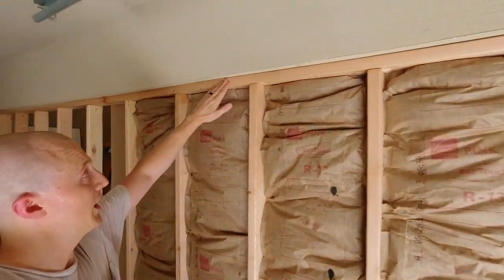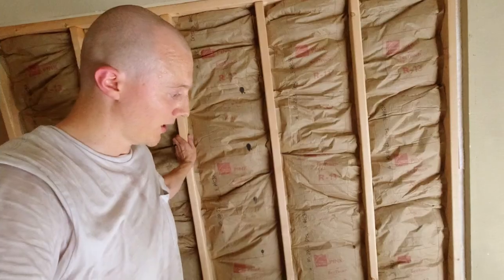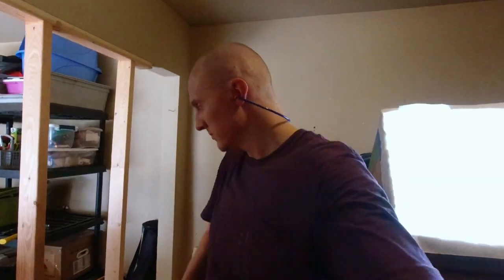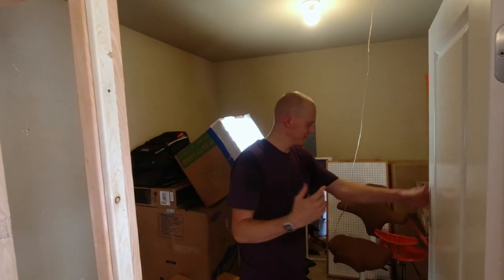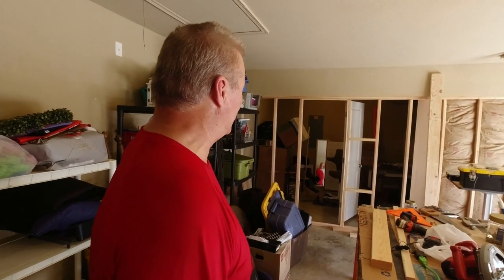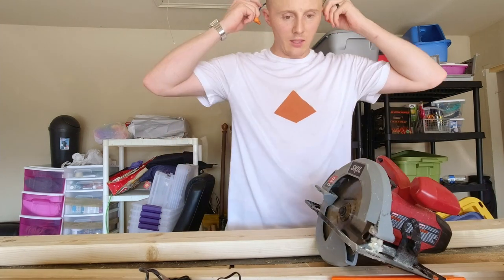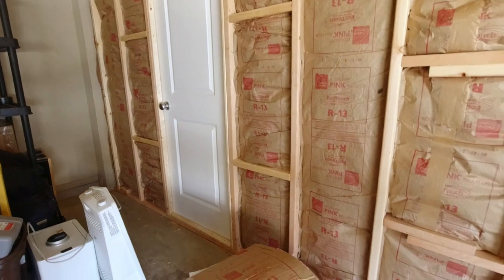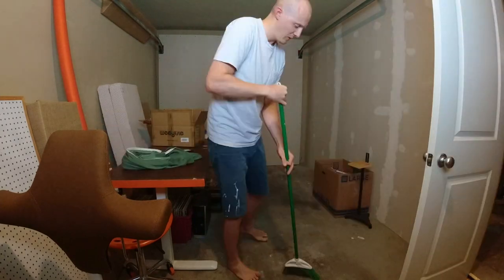Building a wall in a DIY Home Studio // Garage Studio Build Part 3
Some walls need to be built, others need to be pushed through.

🔸LISTEN TO MY MUSIC:
▷Amazon Music*

▷16” MacBook Pro
▷Launchpad X MIDI Controller
▷Sennheiser HD280 Pro Recording Headphones
▷AKG K240 Mixing Headphones
▷Steinberg UR-RT2 Audio Interface
▷Aston Origin Studio Microphone
▷KRK Rokit 5 Studio Monitors
▷Kanto Desktop Speaker Stands
▷Zgo Technologies ZG1 Monitor Stand
▷LG 27” UL500 4K Computer Monitor
▷Fully Capisco Standing Desk Chair

▷Boss RC505 Loop Station
▷Behringer FCB1010 MIDI Foot Controller
▷Apple iPad Air
▷Shure MV7 Microphone
▷Shure PGA98H Instrument Microphone
▷Numark DJ2GO2 Touch DJ Controller
▷Keeley Caverns Reverb Delay Pedal
▷Ergotron Mobile Desk

▷Canon EOS RP Mirrorless Camera
▷Rode VideoMic NTG Shotgun Microphone
▷Aputure Amaran 100D Studio Light

▷Focusrite Scarlett Solo Audio Interface
▷Novation Launchkey Mini MIDI Keyboard
▷Audio-Technica Studio Microphone
▷Audio-Technica Studio Headphones
▷InnoGear Microphone Stand with Shock Mount & Pop Filter
▷Hosa 10" Pro Microphone Cable

BUDGET GEAR SUGGESTIONS◤
▷$80 MIDI Keyboard & Pad Controller
▷$35 MIDI Keyboard
▷$100 USB Microphone
▷$35 USB Microphone

▷Great deals on plugins (virtual instruments & effects) at Plugin Boutique